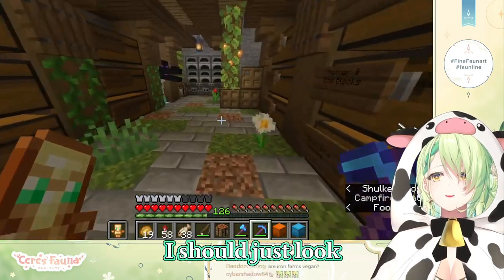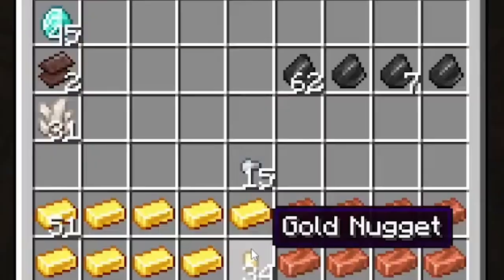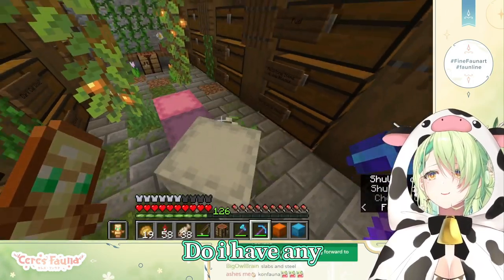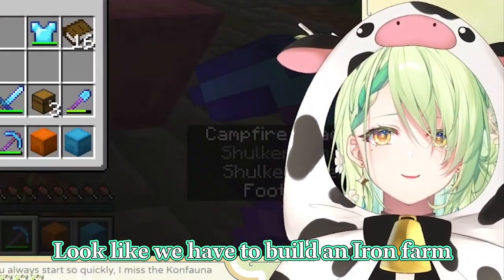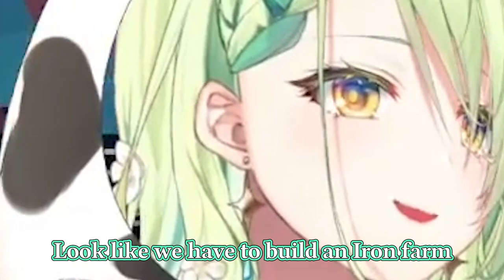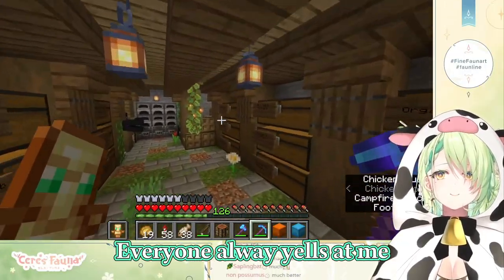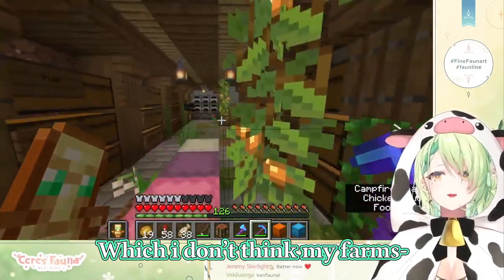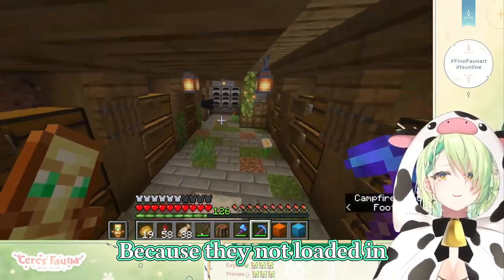Fauna want to build a farm *everyone belike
▶Vtubers Channel.

▶Hashtag.